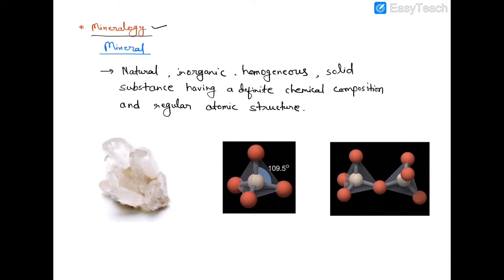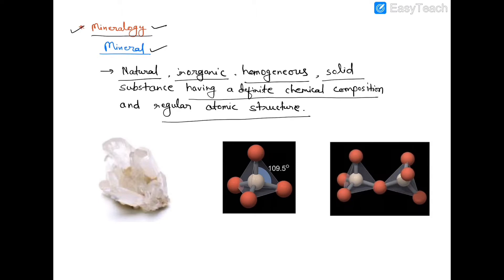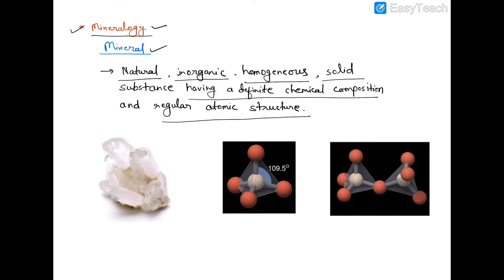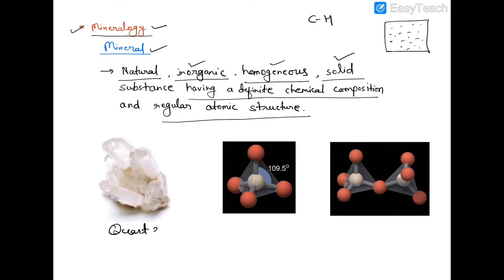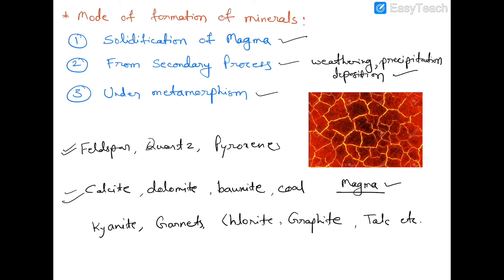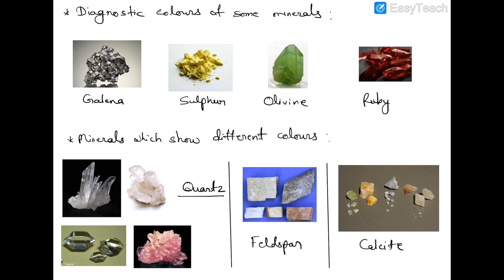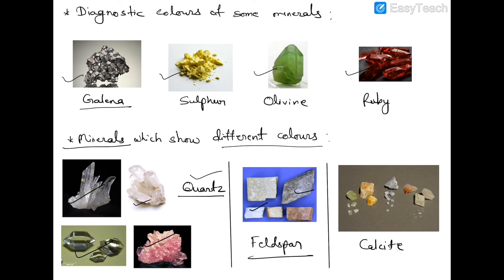Engineering Geology (Lecture-3)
Lecture-3 : Mineralogy (Mineral, Origin, Physical properties-Form & colour)

Created by : Vikrant Patel (Assistant Professor)